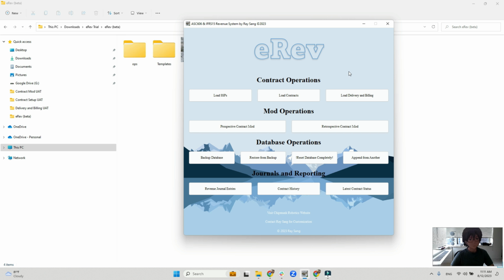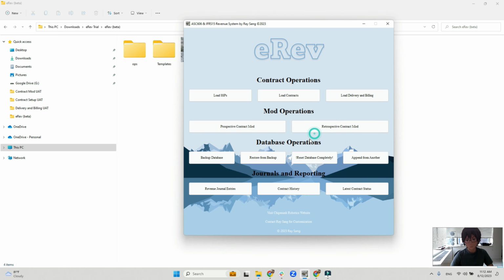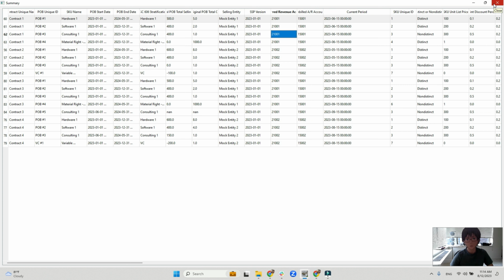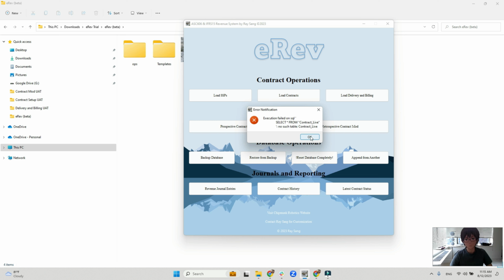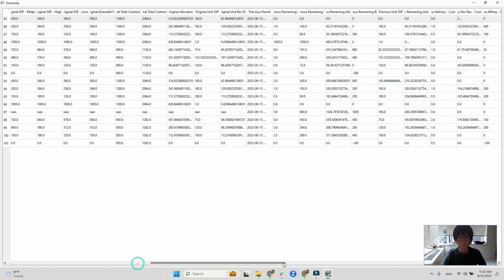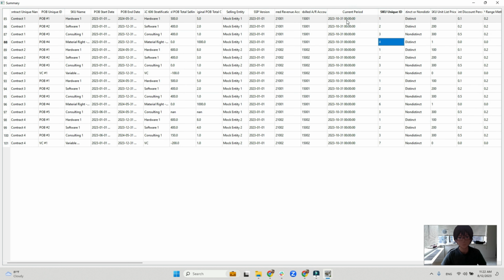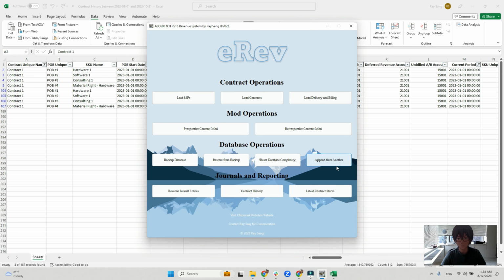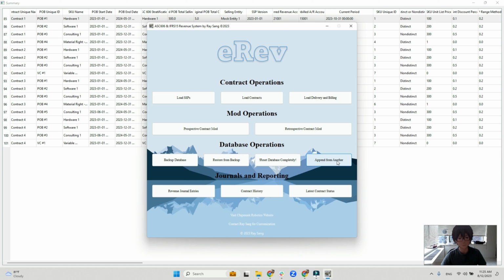eRev #3 Database Operations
How to manage eRev's database